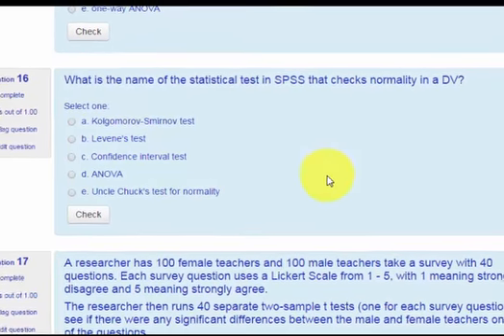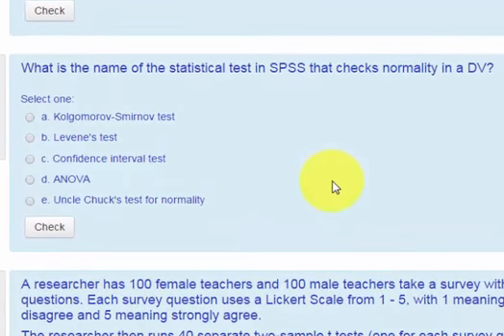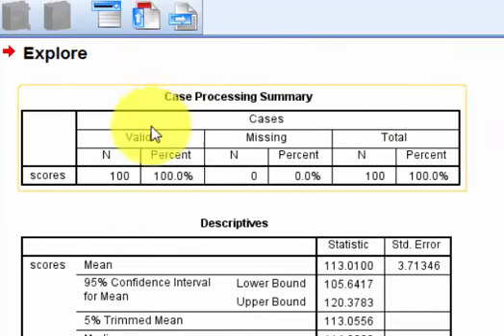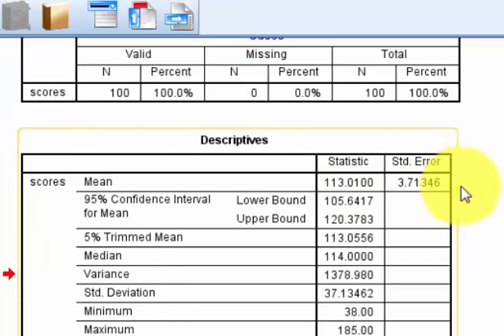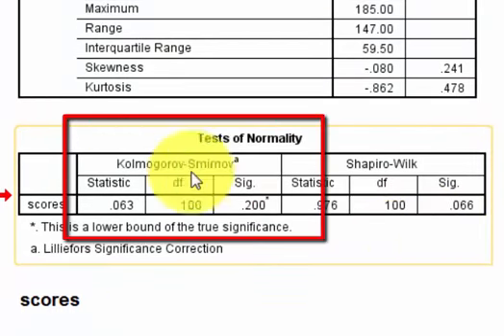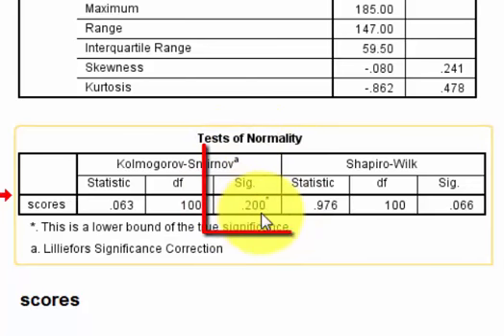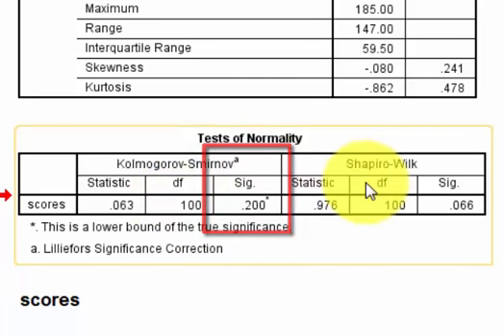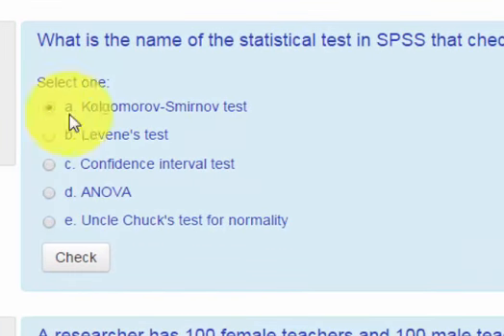t t est qu16